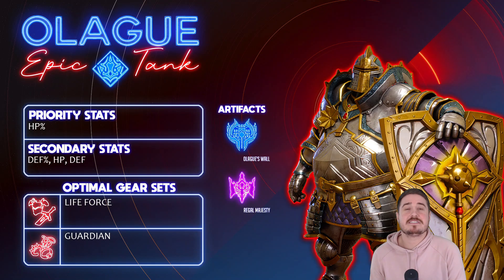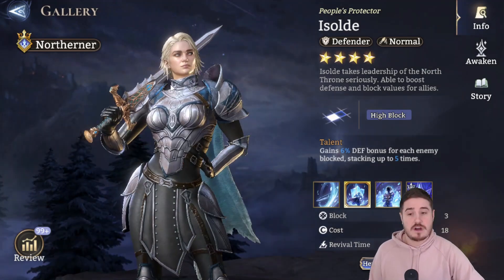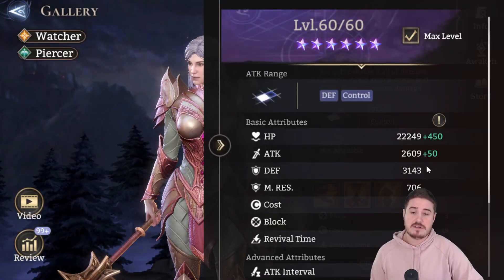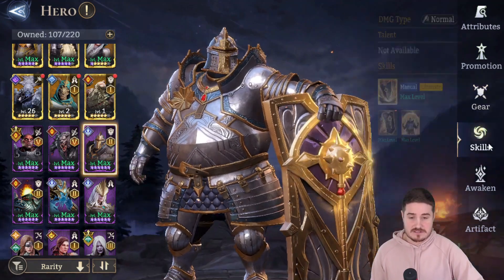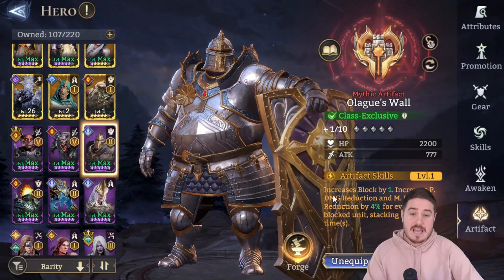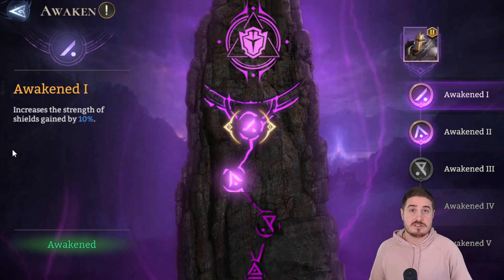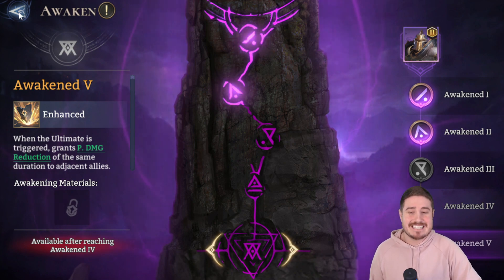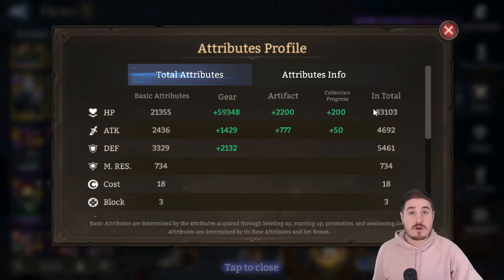Olague Guide - The Legendary Epic - Best Build for Best Tank ⁂ Watcher of Realms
A complete guide for Olague: The best epic tank in Watcher of Realms. We describe how to best build him and where he shines.

Chapters:
0:00 Intro + Aesthetic Overview
2:30 Base Stats
3:48 Base Stat Comparison
4:45 How to Build Olague
5:50 Skills and Skill ups
7:38 Artifacts
9:33 Awakenings
10:26 Main Stats and Secondary Stats
11:19 Optimal Gear Sets
11:40 My Olague Build
13:80 Artifact Material Raid
16:40 Campaign
18:33 Lord Skill Synergy